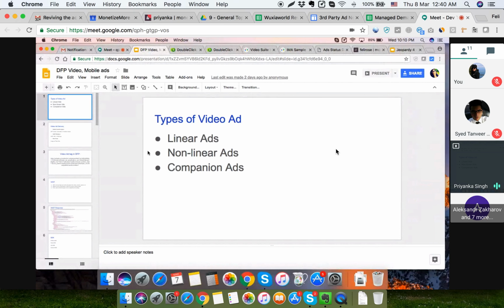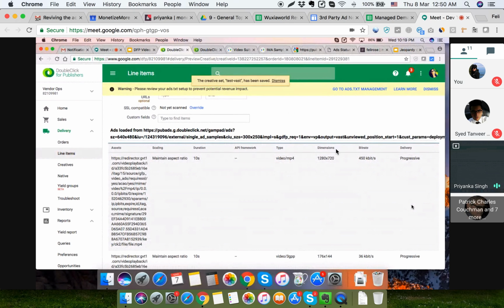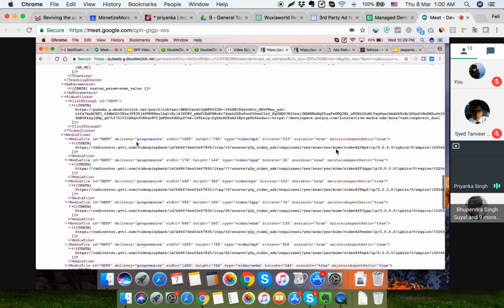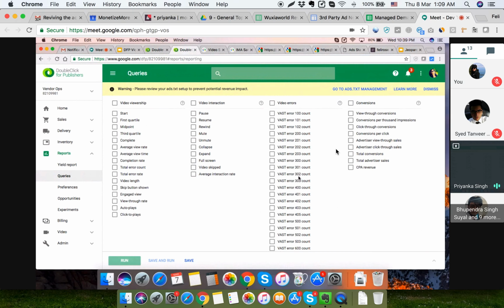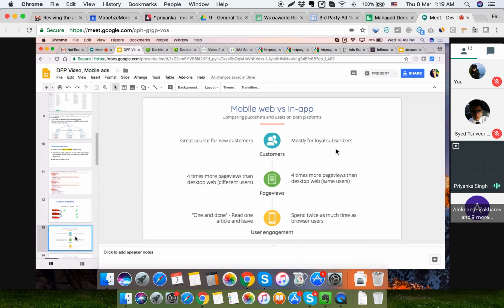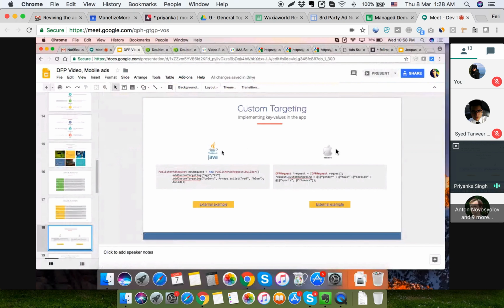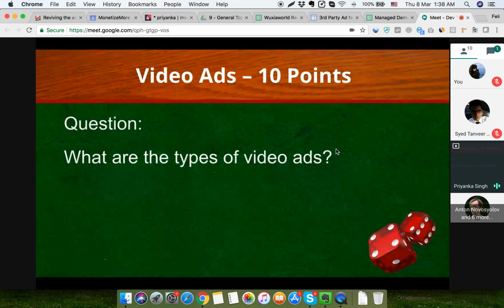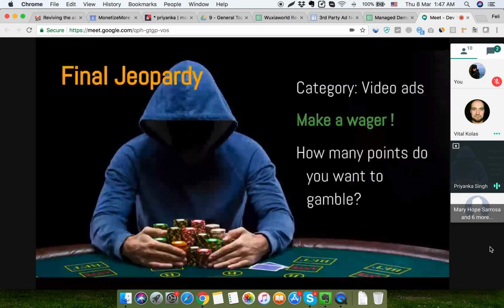DFP Training - part 4: DFP video, Mobile ads